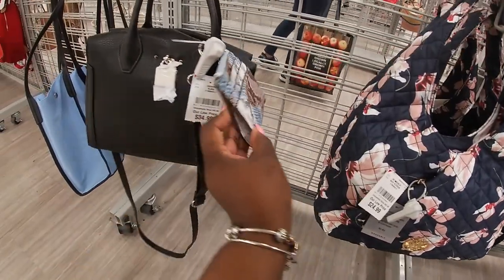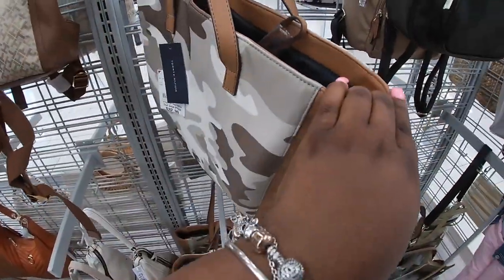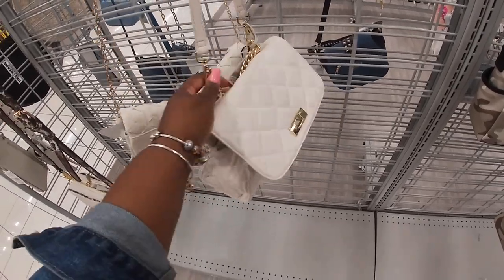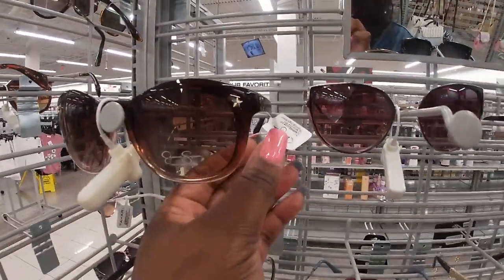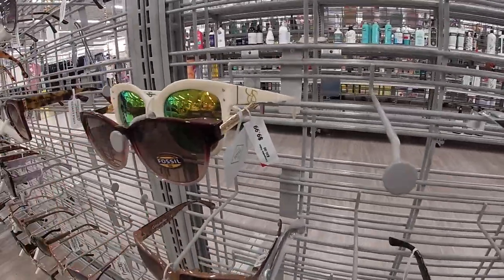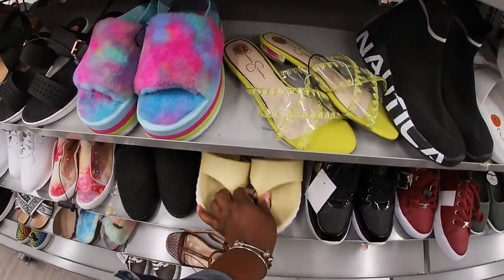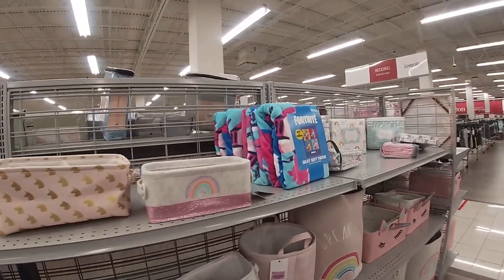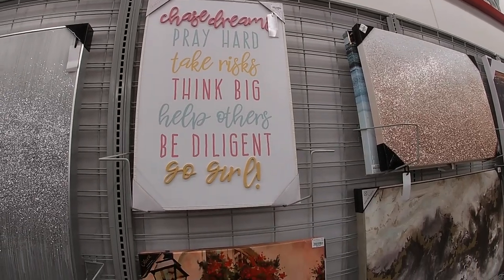Burlington Shopping Vlog May 2021 🔴 New Shoes, Bags, Sun Glasses and Home Decor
Burlington Shop With me May 2021
Burlington Shopping Vlog
Burlington Shoes
Burlington Purses
Come shop with me at Burlington for an all new virtual shopping trip of all new finds in purses and shoes, such as DKNY, Steve Madden, Tommy Hilfigure, Jessica Simpson and more sunglasses and home decor.

More Burlington Shopping Trips👇🏾👇🏾👇🏾

Burlington * New Shoes, Purses, Decor 2021 ~ Virtual Shopping

Burlington Shopping April 2021 ~ Virtual Shopping Trip

Shanice Shopping Saga
1315 Inwood Avenue